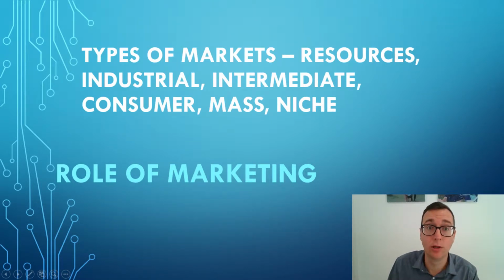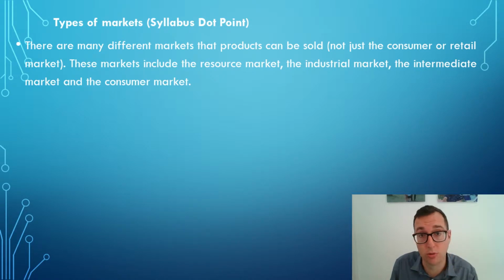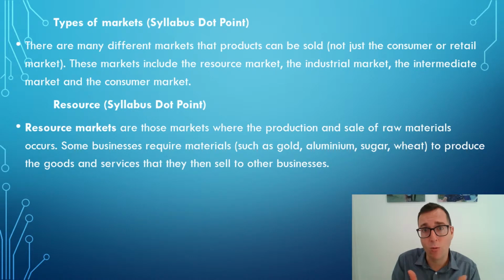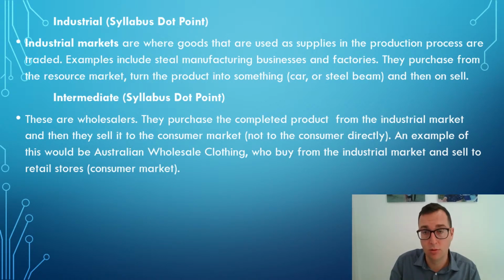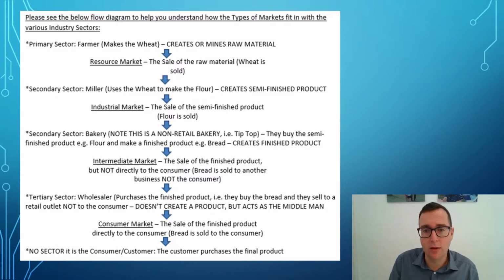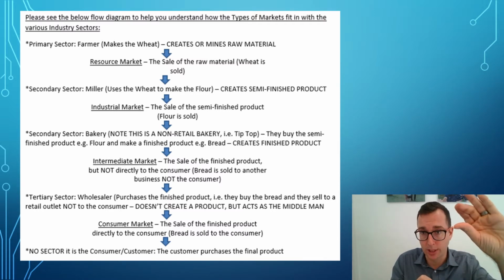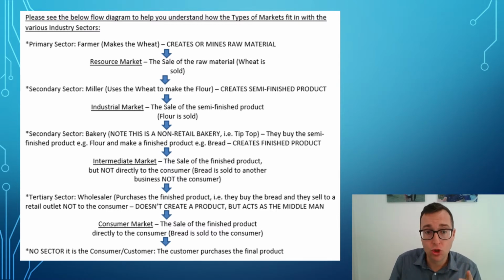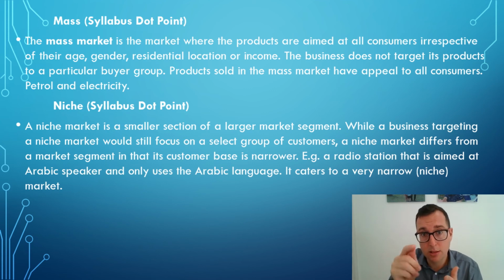Types of markets Power Point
This is a YouTube video created for Year 12 HSC students